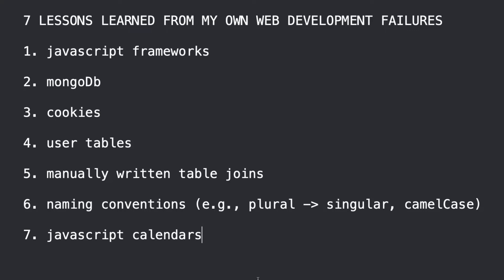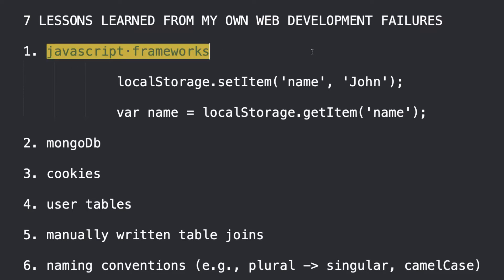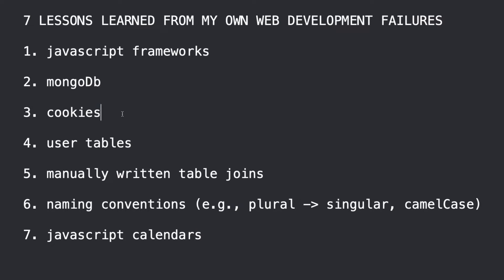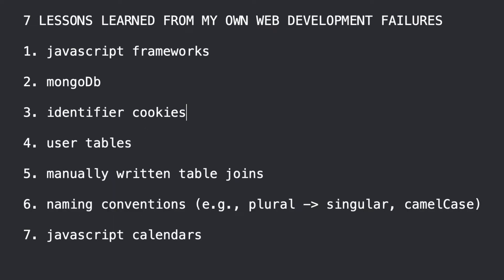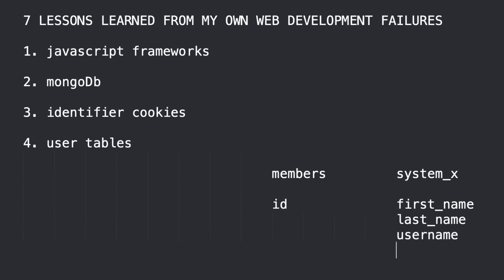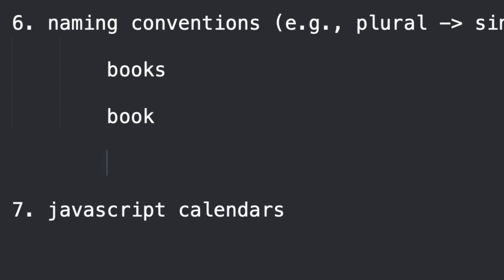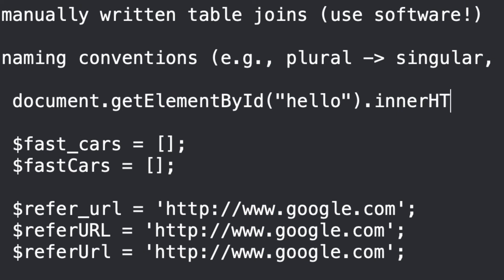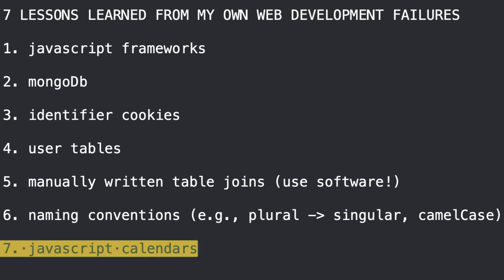7 Lessons Learned From My Own Web Development Failures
Here are some lessons learned from my own web development failures.  These are all technical failures - not career or business related.  I hope you find this information useful.